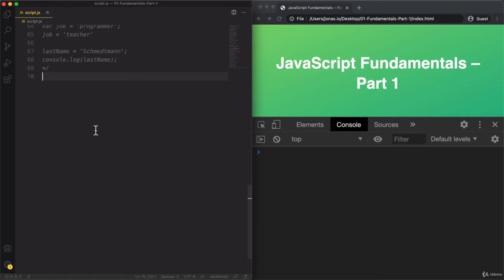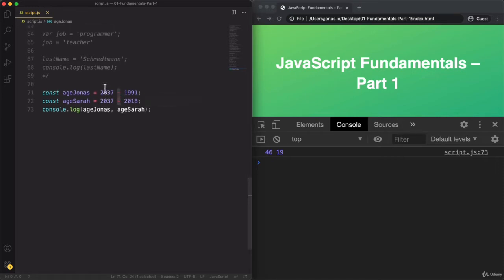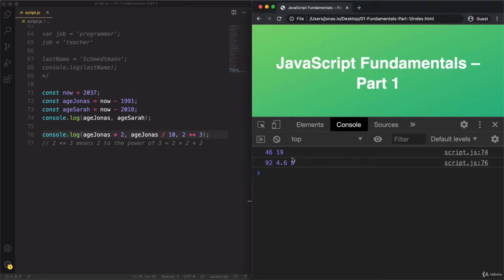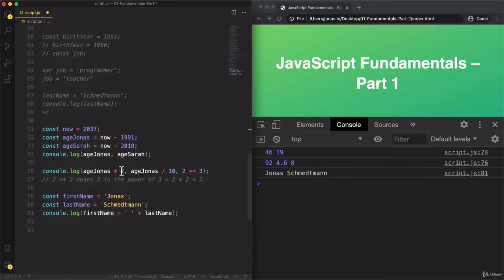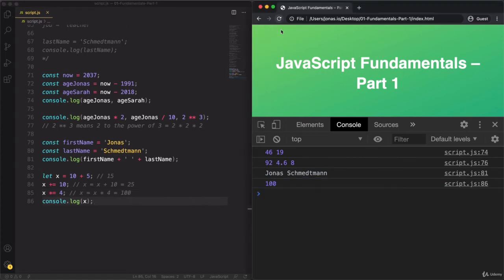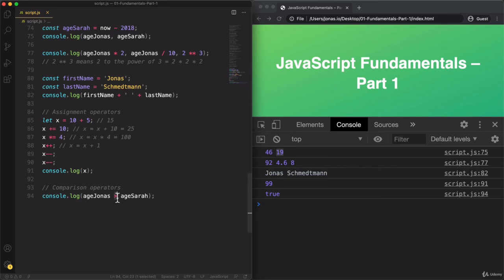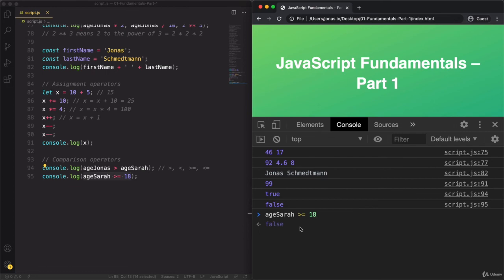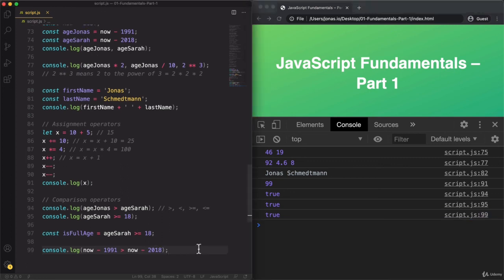9 Basic Operators